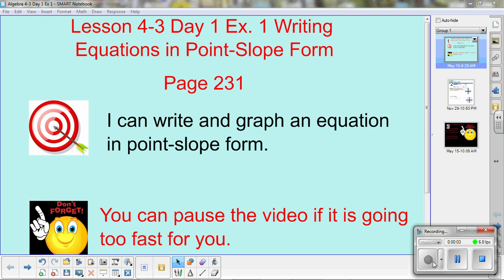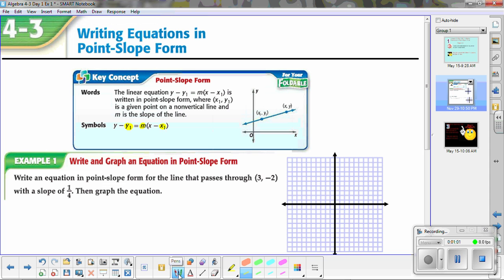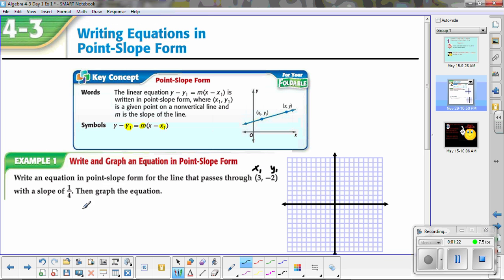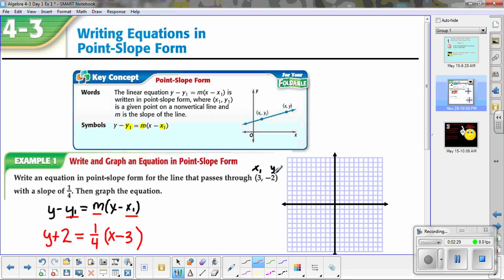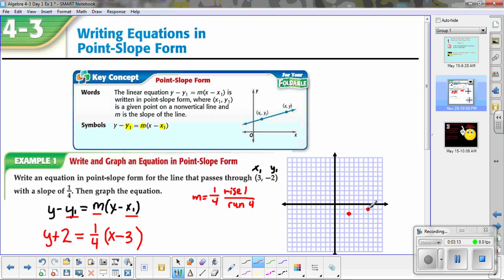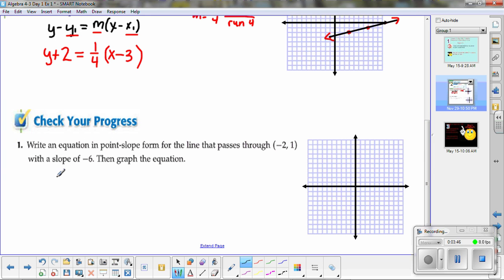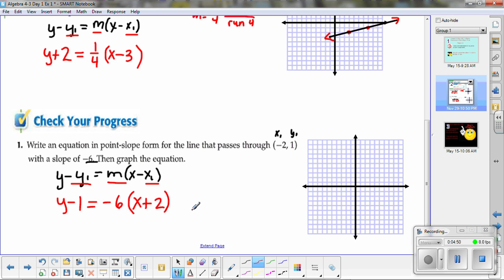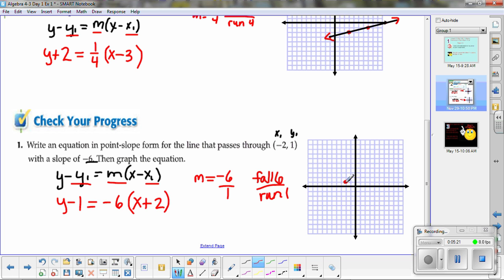Algebra 4 3 Day 1 Ex 1